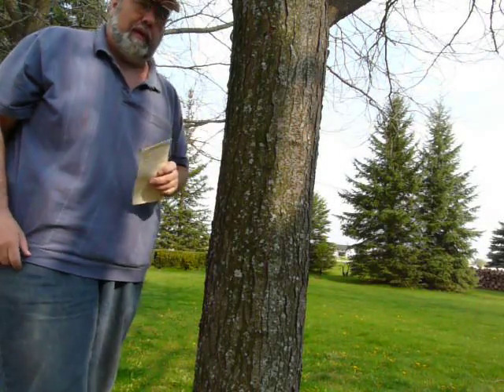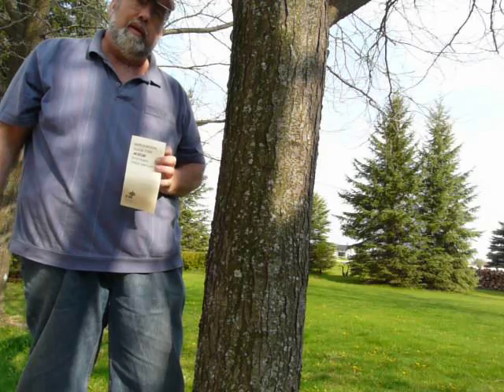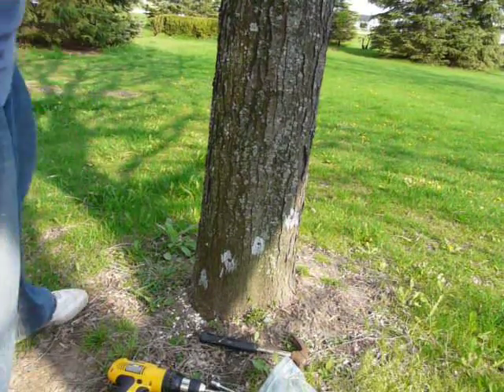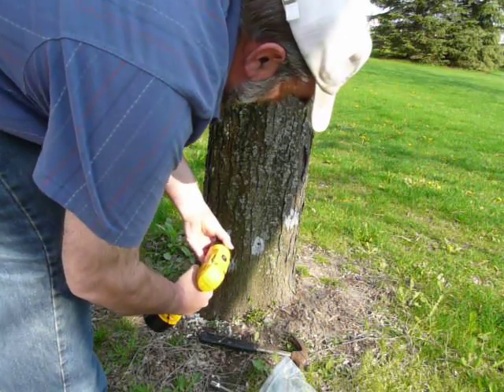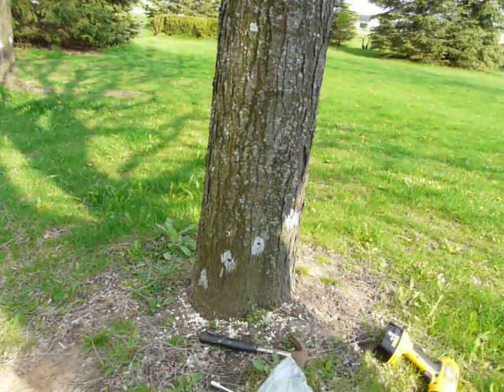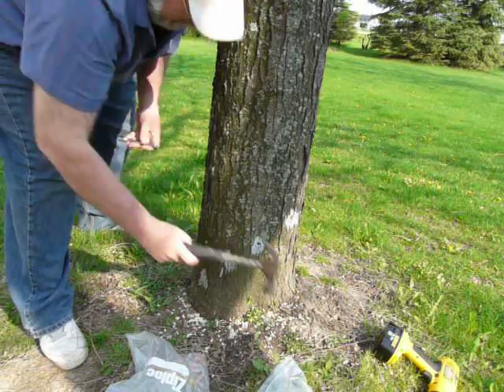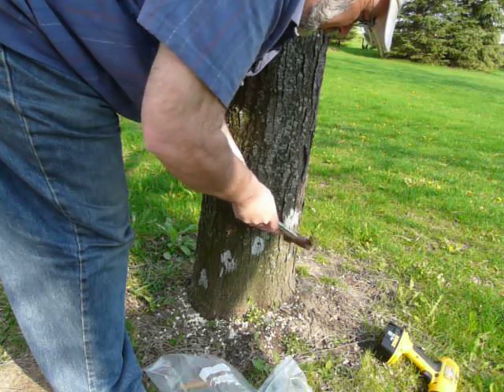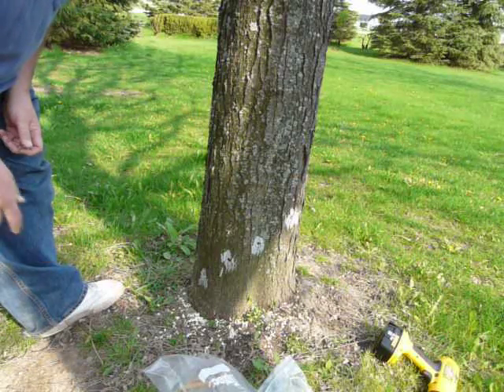ACECAP systemic tree implants works for Emerald Ash Borer also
Applying ACECAP systemic tree implants